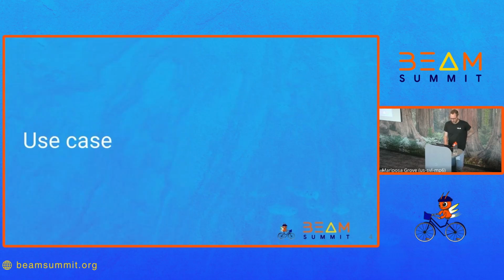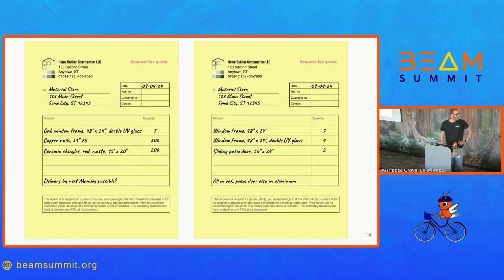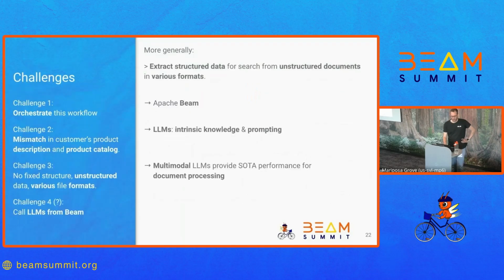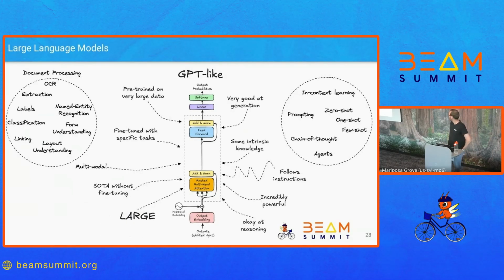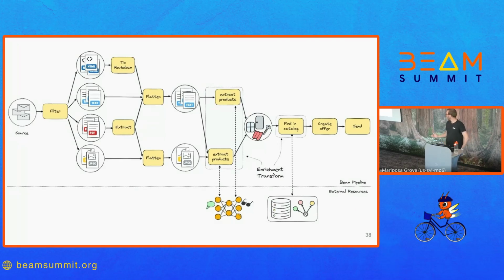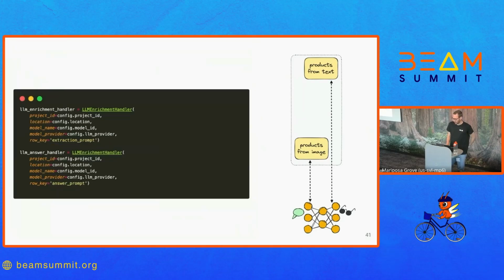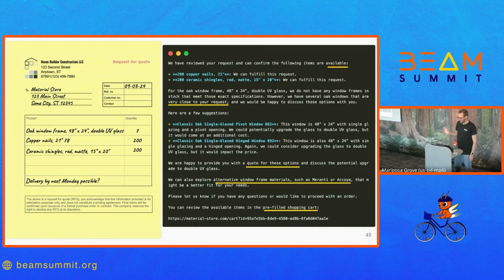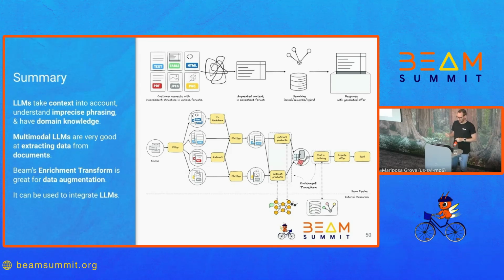Multi-Modal LLM Data Processing with Apache Beam - Beam Summit 2024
Large language models are well known for their performance on generation tasks like summarization but they also excel at many classical tasks like classification, named-entity recognition, or information extraction. Multi-modal LLMs similarly achieve state of the art performance on document understanding. This makes them vital for modern data processing pipelines.

Apache Beam is a powerful framework to define and execute batch and streaming data processing pipelines. Recent releases introduced many tools to facilitate machine learning workflows like ML Transforms, RunInference, and Enrichment transform.

In this talk we will introduce an application that combines Beam’s ML capabilities and LLMs to extract product requests from various document types of customer emails to facilitate the automatic fulfillment of orders.